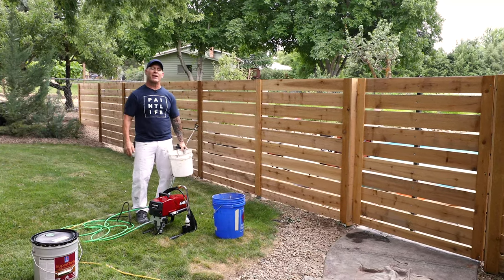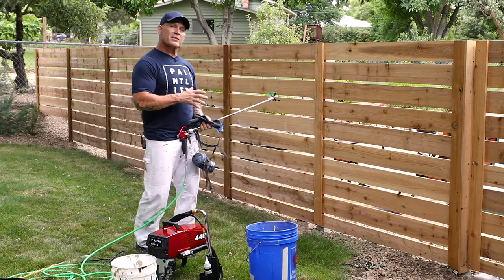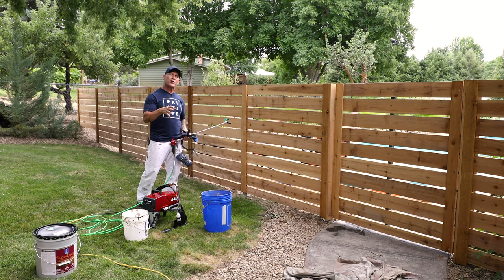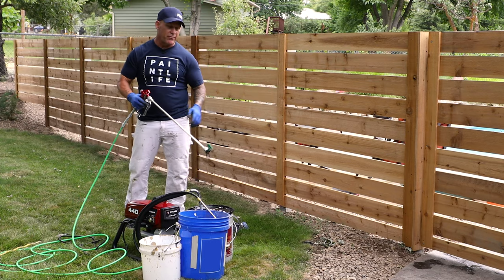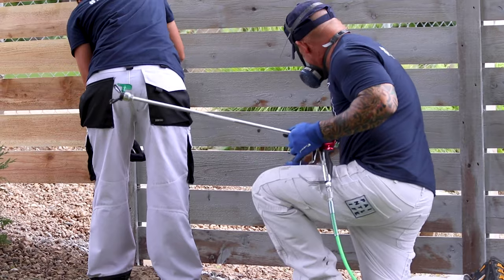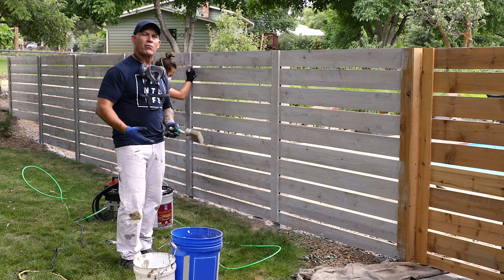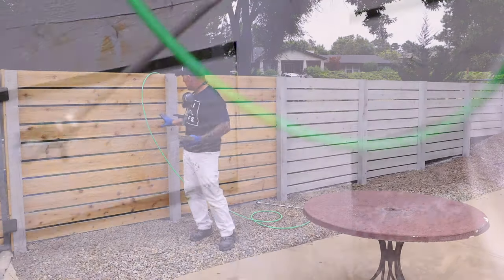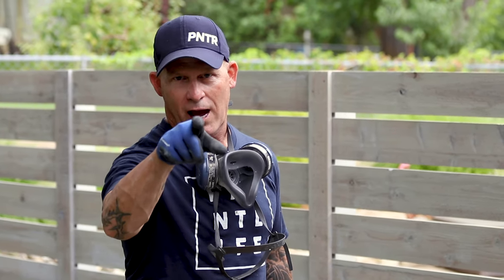WORST Product Ever, Oil Based Stain! Never Oil a Wood Fence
Never use oil based stains again.  In this video I'll show you how to stain a wooden fence using an airless sprayer and a brush. With this method you'll finish the job faster and easier than with a brush or roller alone.

We're going for a white, weathered wood finish that will look fantastic and stand the test of time. With this project, we used an oil based stain and ended up regretting it before job was done. I'll talk about oil based vs water based products, and the major headaches that you can run into.

Joshua 1:9